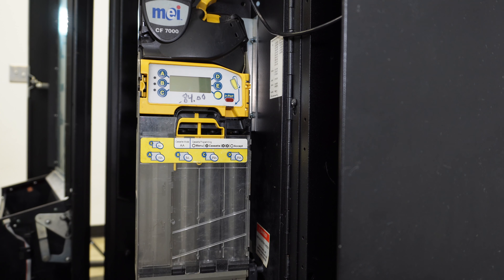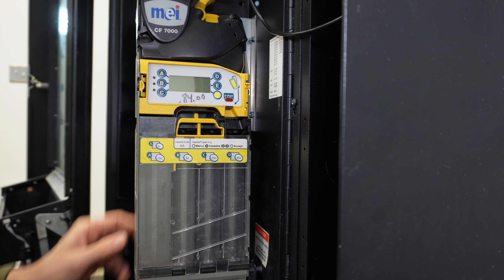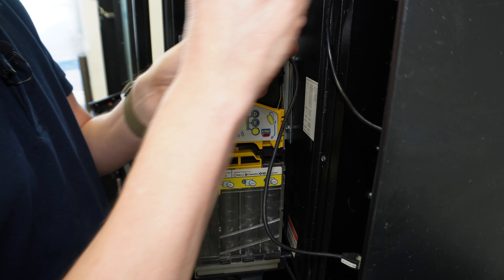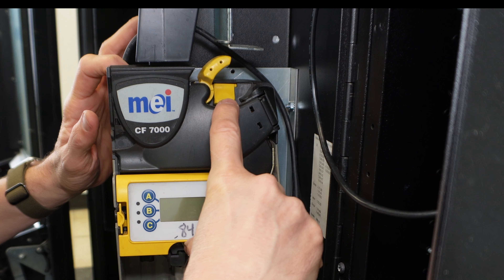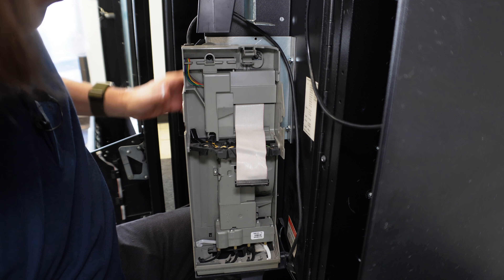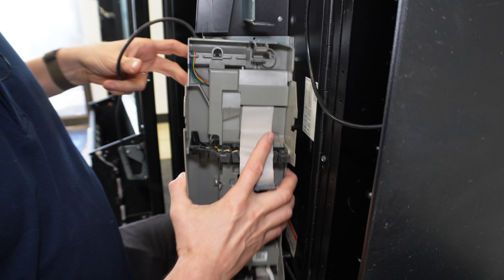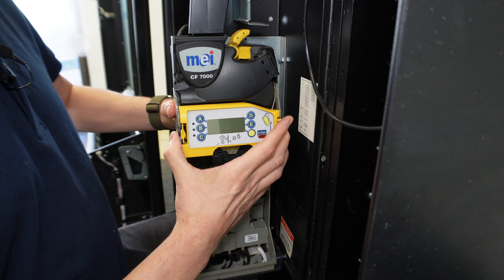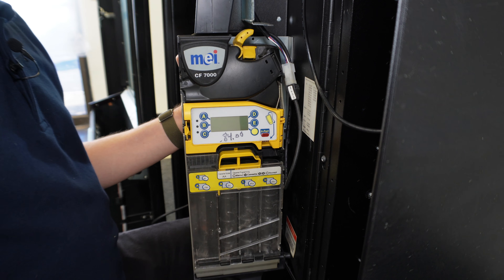MEI 7512 Vending Machine Coin Changer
Learn how to load coins into your MEI 7512 vending machine coin changer. Understand how to easily remove the acceptor portion to check for jammed coins.

- Chapters -
00:00 - Intro
00:13 - How to insert coins into a MEI 7512 Coin Changer
00:50 - How to remove a MEI 7512 Coin Changer
03:47 - How to install a MEI 7512 Coin Changer